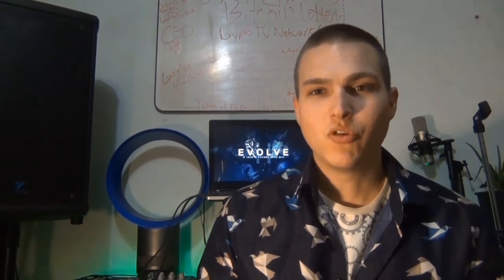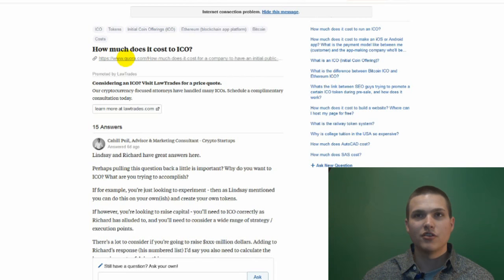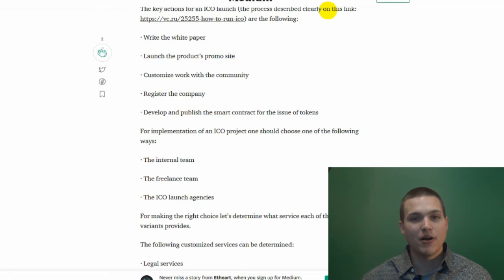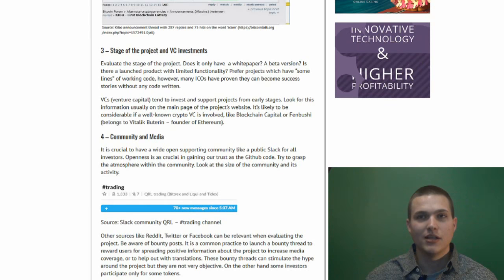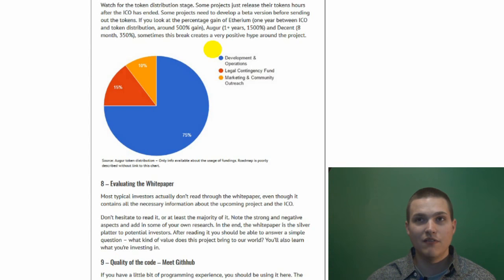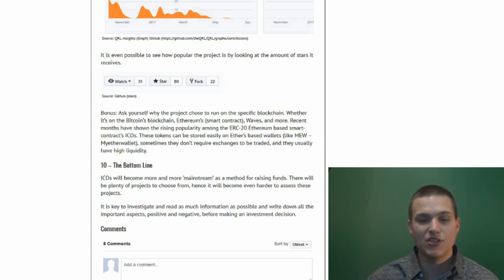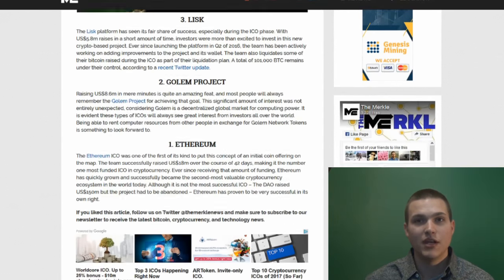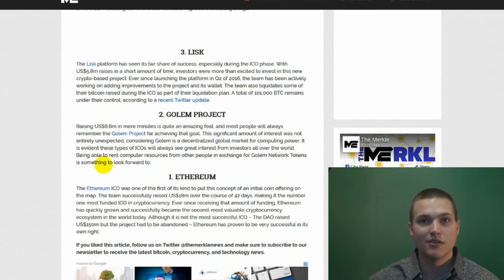ICOs Part 2 - What To Know Before Funding Innitial Coin Offerings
We will also be doing live-stream giveaways, and have other great prizes

Here are some of our Links, and promotions.

Earn Bitcoin :
Bitconnect Team Link (Receive %5 Back In One Day)

Buy Bitcoin

Quick BT (fast simple bitcoins with debit )(large fee)

I am a young investor, who has made and spent over $100 000 in Bitcoin. I have saved up more $ than my parents have,  and now they look to me for financial advice. I am not a legal Financial Consultant, nor do I claim to be, but I know some tricks that , when done properly, and safely, can earn you more than any job, more than any bank, and  that can give  us  ambitious people the financial leverage to make  our dreams come true. I know mine have.

Prize will be around $100 in BTC, and will automatically be sent to the winners wallet.